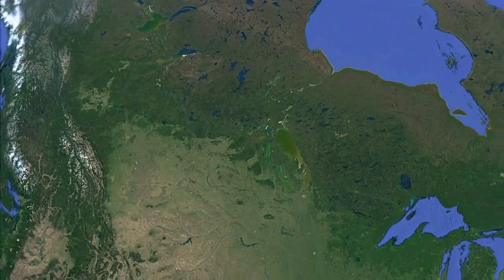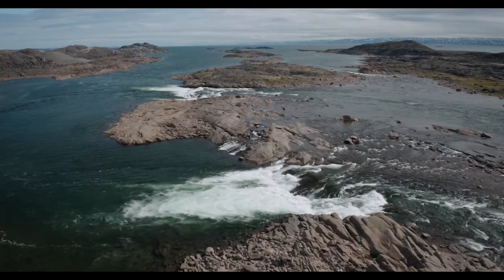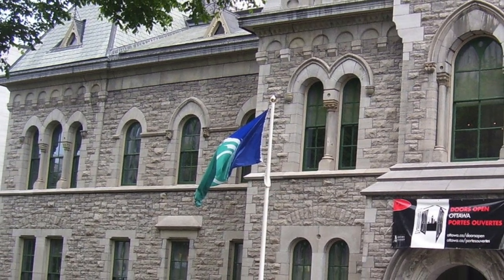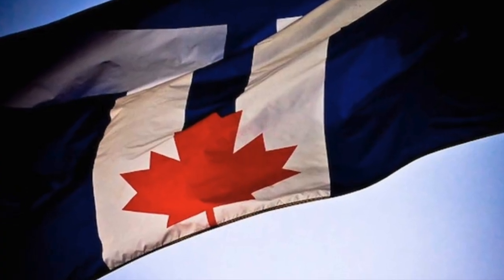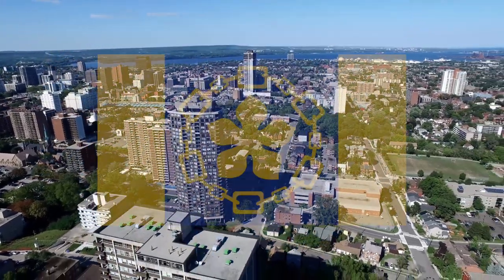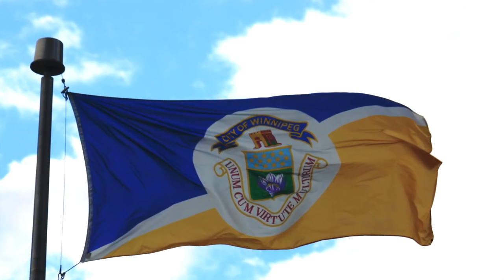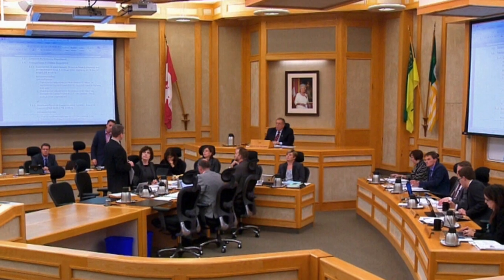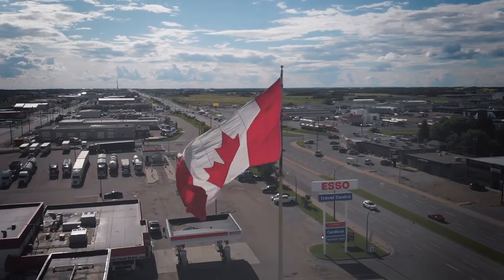Flags of Canadian Cities: Episode Two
Welcome to the second episode of, "Flags of Canadian Cities." In this three episode series we will venture across Canada from east to west and explore some of the best and worst flags Canada has to offer. Vexillology is the study of flags and we go in-depth through central Canada to check out city's and their flags.  We learn about a flag's symbolism and go in-depth with history.  We learn what makes a good flag and a bad flag.  We also have a little bit of fun along the way... okay too much fun.

0:00 Introduction
1:00 Good Flag Rules
1:28 Nunavut City Flags
3:50 Ontario City Flags
14:57 Manitoba City Flags
16:26 Saskatchewan City Flags
20:31 Coming Up Next